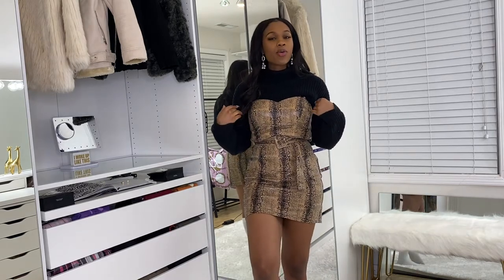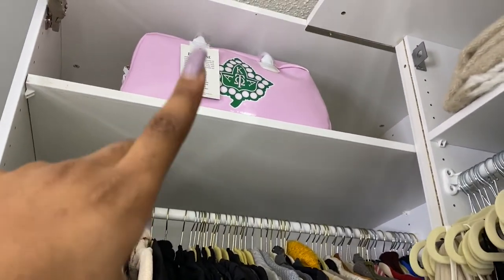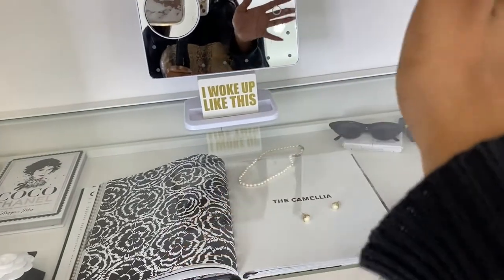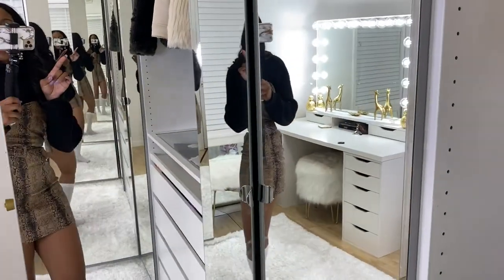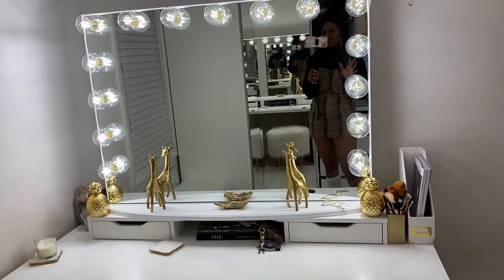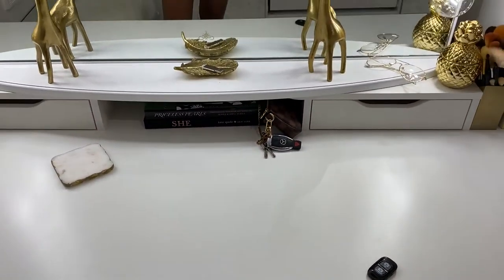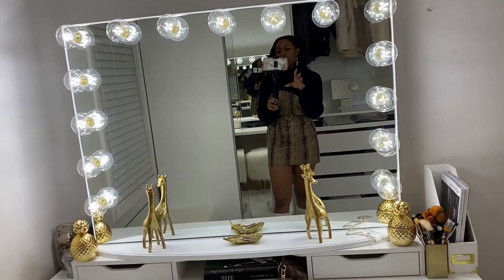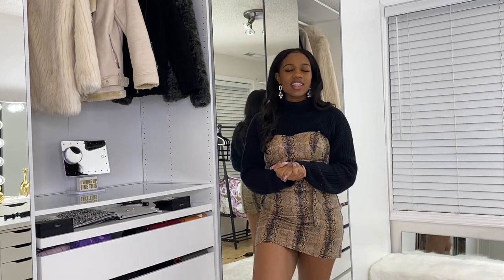Glam Closet Tour | My First Youtube Video!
Finally I get to show you beauties the progress I have made in turinng a bedroom into a walk in closet. I have used the Ikea Pax Systems to make my dream come to life. I hope you enjoy. Heres some links to some items that I have mentioned:

*Come Slide My Way Snake Mini Dress - Taupe/Combo (Size M)

*Small CoCo Chanel Book

*Bigger Chanel Book

*Radovre Hairpin Bench Faux Fur White - Project 62™

*Radovre Hairpin Ottoman Faux Fur White - Project 62™

*Ring light
*Clothing rack (Sold out)
*Clothing rack (different seller) SIMILAR

*Baby hangers

*50 pack velvet hangers

*100 pack velvet hangers